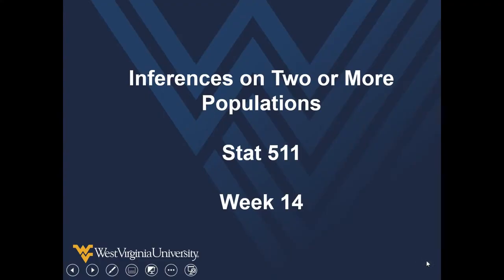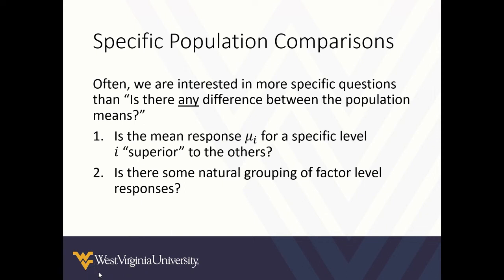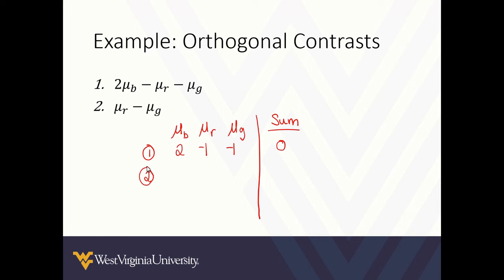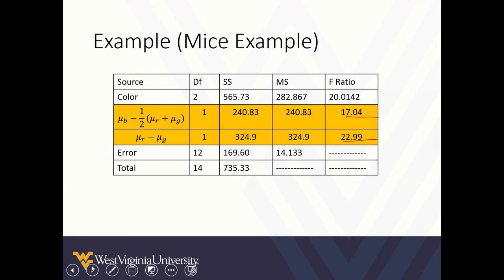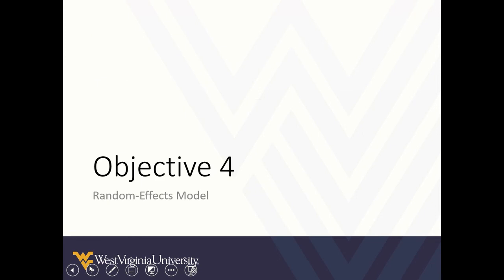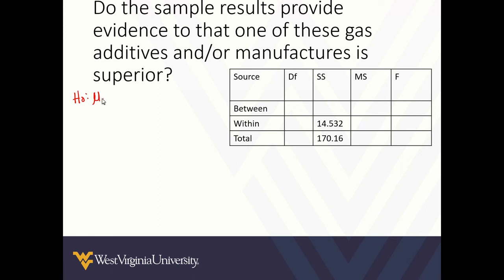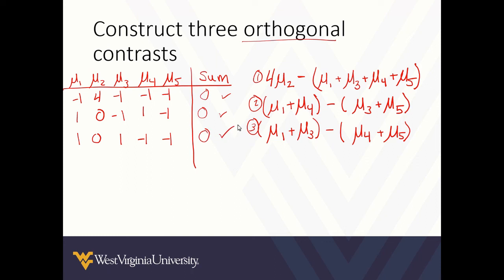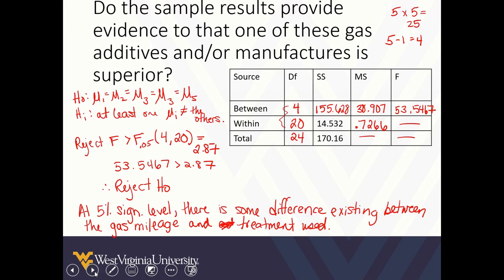Stat 511 Lecture 13